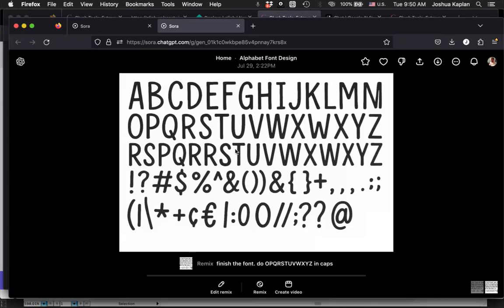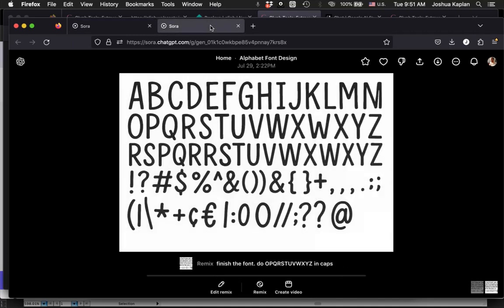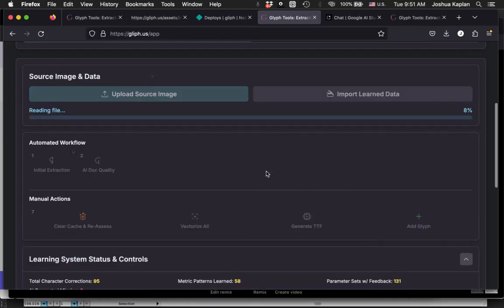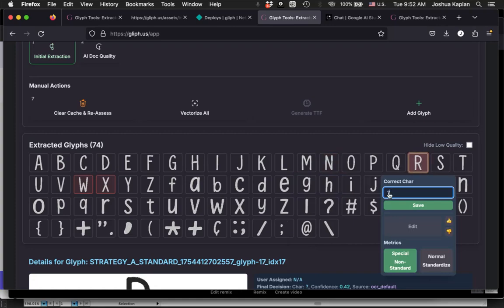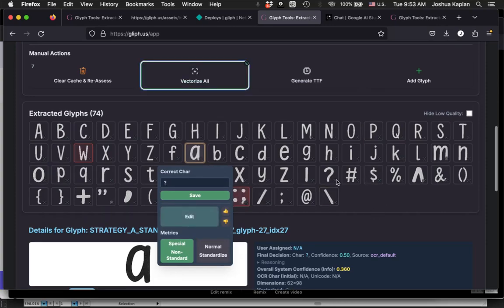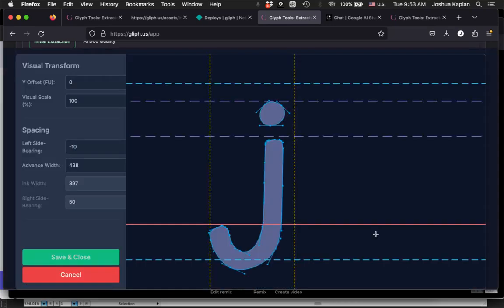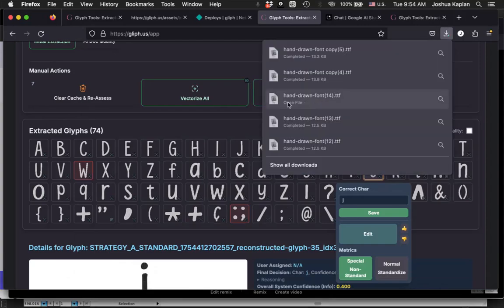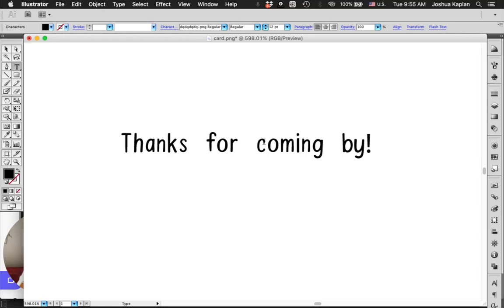How to make a TTF Font using AI ( Full Step‑by‑Step with GLIPH digitize handwriting )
Learn how to create a custom hand‑drawn font from scratch and turn it into a fully functional TTF file you can use anywhere — using AI tools and GLIPH.

In this tutorial, I’ll show you exactly how to:
✅ Prompt AI tools (like Sora or ChatGPT) to generate a black‑and‑white, hand‑drawn font sheet with uppercase, lowercase, punctuation, and proper spacing.
✅ Fill in missing letters and fix inconsistencies in your sheet.
✅ Upload your sheet into GLIPH to automatically extract individual glyphs.
✅ Label each character, remove bad extractions, and refine the results.
✅ Vectorize your font and adjust spacing, Y‑offset, kerning, and scale for a polished look.
✅ Normalize letter sizes for a consistent, professional finish.
✅ Export your completed font as a usable TTF file.

Whether you’re a designer, illustrator, or just curious about making your own typeface, this step‑by‑step font creation tutorial will help you create a unique, AI‑assisted font that stands out.

Timestamps:
0:00 – Introduction
0:10 – Using AI to generate your font sheet
0:27 – Fixing missing letters
1:37 – Uploading and extracting glyphs in GLIPH
2:03 – Labeling & refining characters
2:55 – Vectorizing and editing spacing
4:01 – Exporting your font